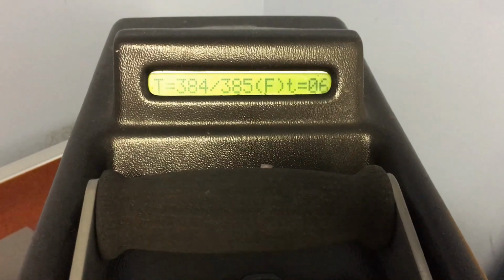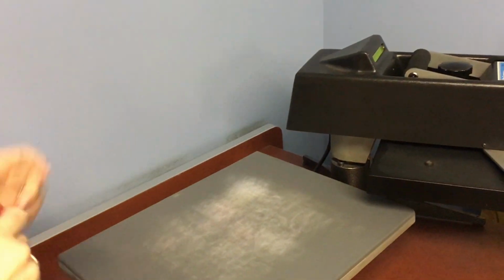Heat Transfer Printing - Plastisol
Printing assorted Custom Plastisol heat transfers.
Standard / Polyester / Process